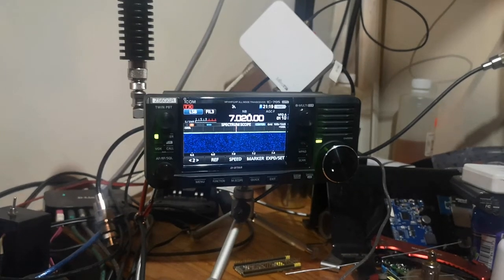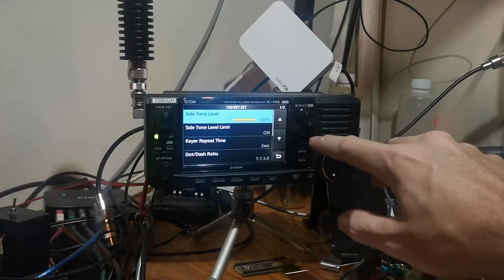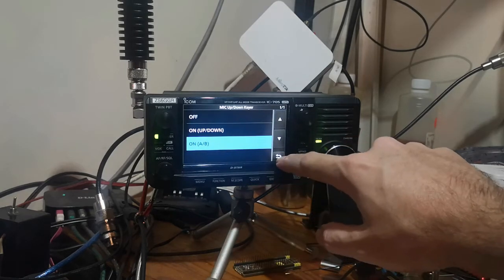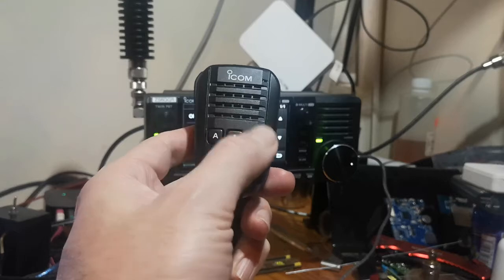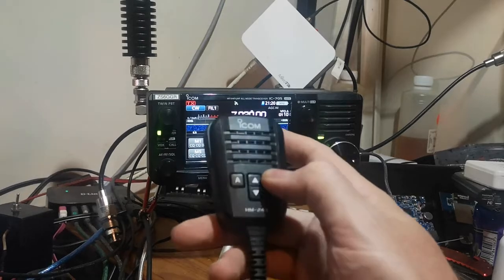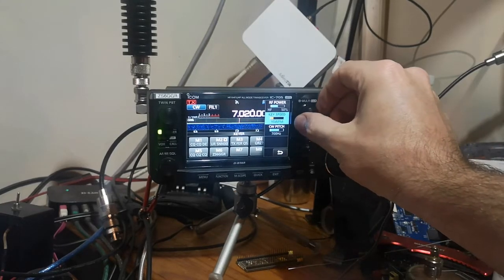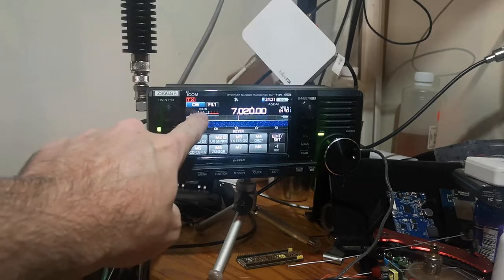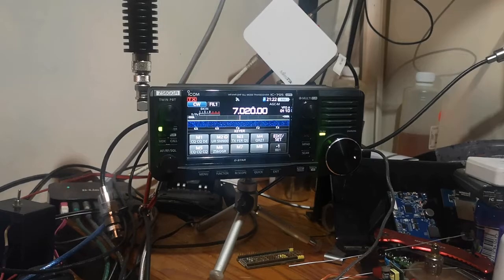ICOM IC-705 using the microphone as the CW keyer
A quick start video to show how to configure the ICOM IC-705 for CW keying without a CW key or paddle.

73 de ZS6GGR